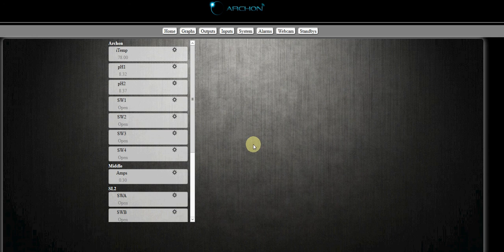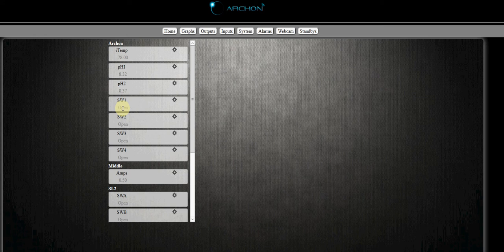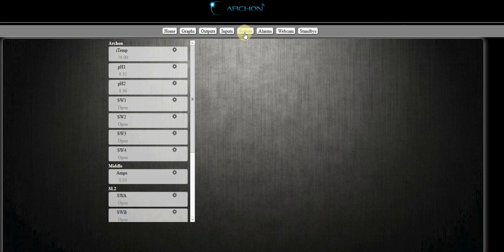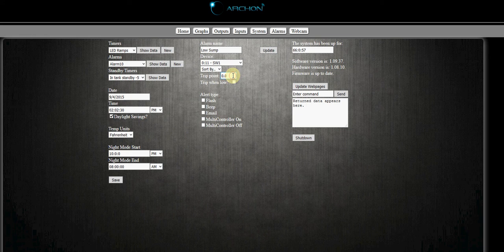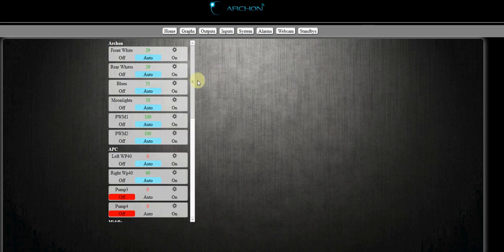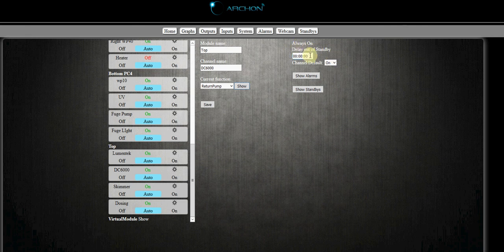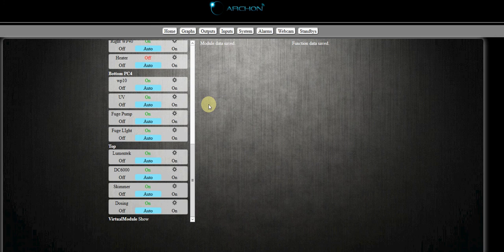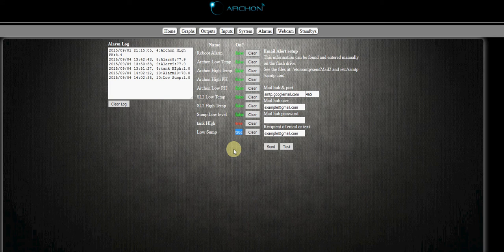Programming a return pump with a Float Switch and alarm on the Archon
how to program an alarm with a float switch and apply that to a return pump. using the Digital Aquatics Archon Controller